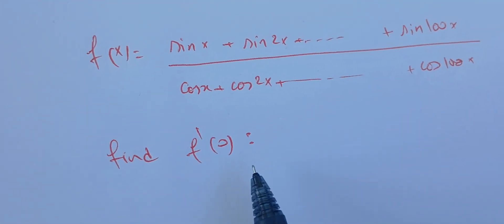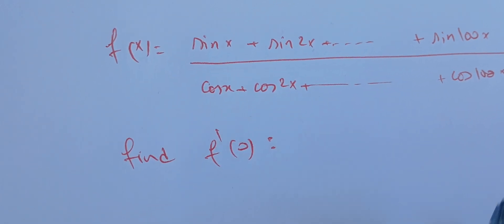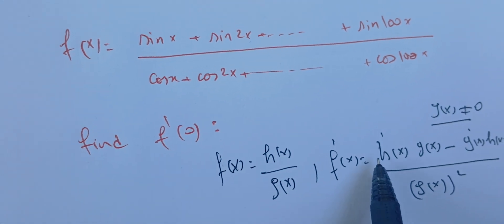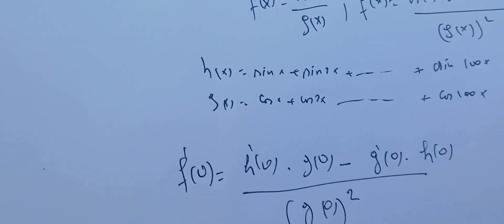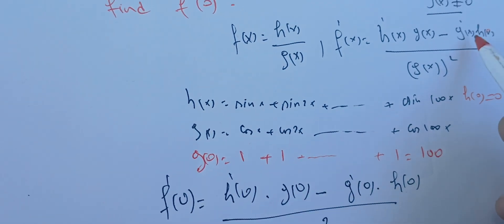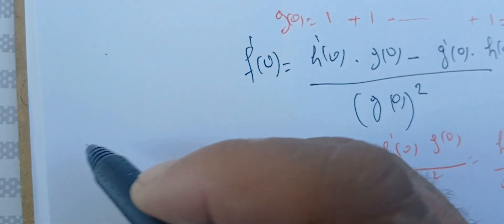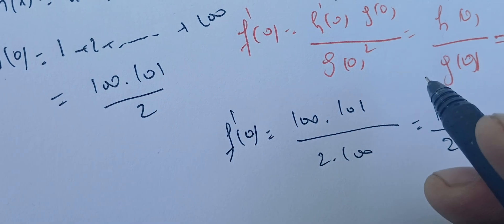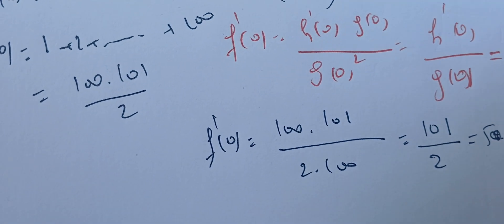h(x)=sin(x)+sin(2x)+.....+sin(100x) and g(x)=cos(x)+cos(2x)+...+cos(100x) f(x)=h(x)/g(x).Find f'(0).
Show that (-1)×(-1)=1 in the set of real numbers R.
we cpuld also use the axioms in the set of real numbers.
0^0 has no meaning. 1^0=1 and 0^1=0
the propertiesof the set R of real numbers.

order and absolute value. distributivity and commutativity. neutral elements. how can we define cauchy squences. how to prove that an element is the supremum? how to prove that a set is the largest set. how to define function.what is a function. how can we define the domain of a function. what is a relation?.
show that f is bijective.how to show that a function is injective. how to show that a function is surjective. we will prove all these results.we wi also prove the principle of mathematical induction...
we will prove the triangular inequality here.
these are steps
we will define a distance on R, the set of real numbers.
we will also define what we mean by a norm

Show that if f°g is surjective then f is surjective.
Show that if g°f is injective then f is injective.
we will use all these results to prove cantor set .
we will define what we mean by an equivalence relation
what does it mean for R to be reflexive?

what does it mean for R to be transitive?

what does it mean for R to be symmetric?
what does it mean for R to be  antisymmetric

Define the range of a function.
use the epsilon delta definition to prove that limit of 1/x is zero as x goes to + infinity.
work the problem backward. epsilon delta proofs.